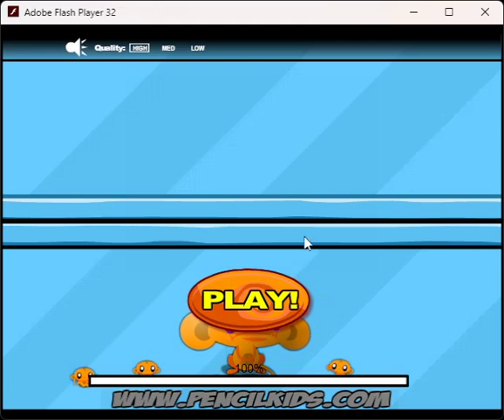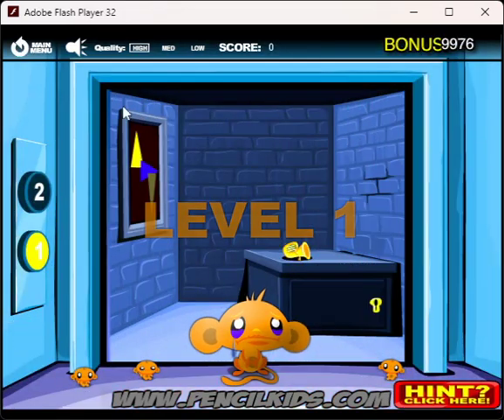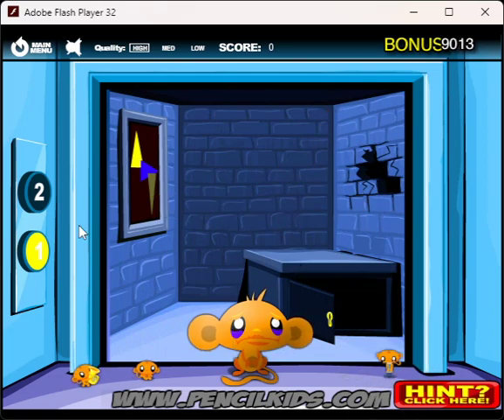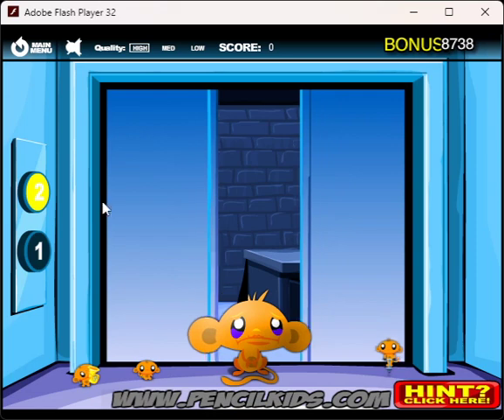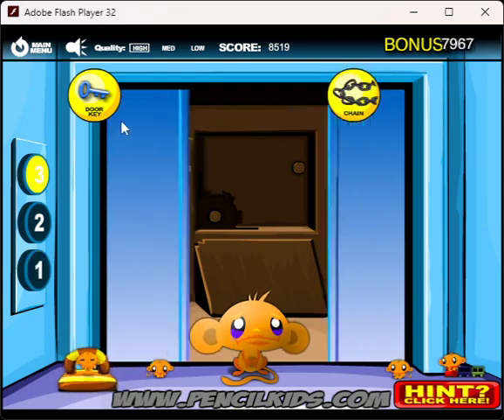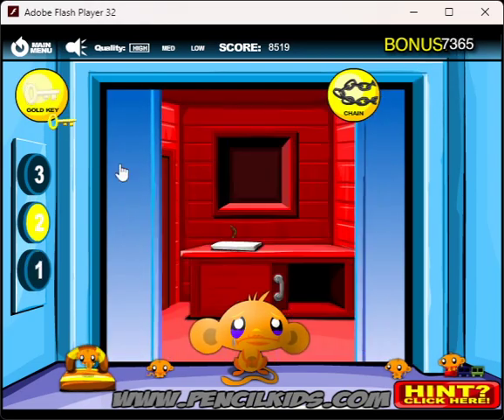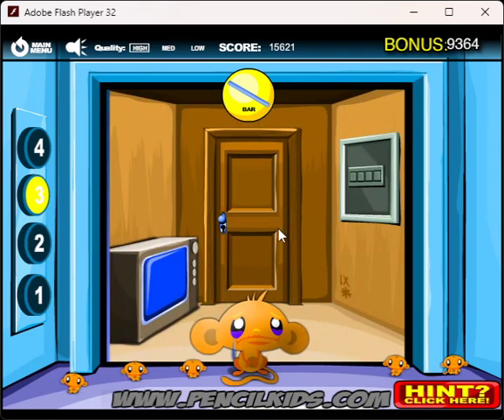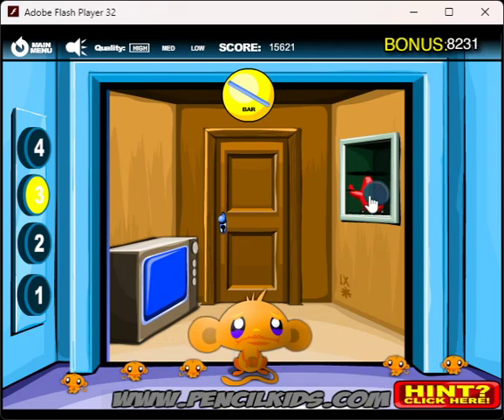Let's Play Monkey go Happy Elevators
Just PLaying a nostalgic game with 3 Elevator Style levels